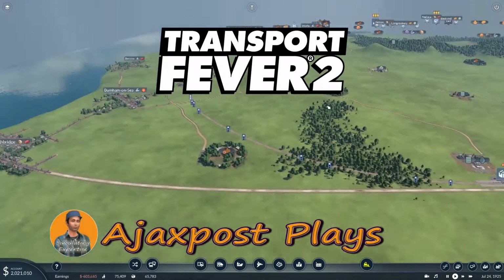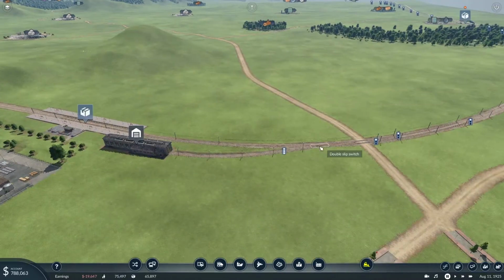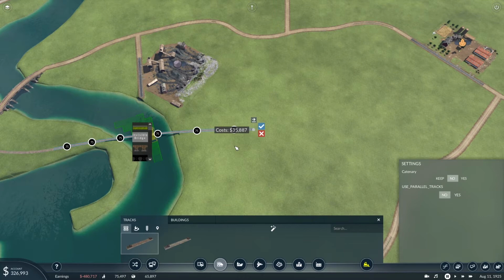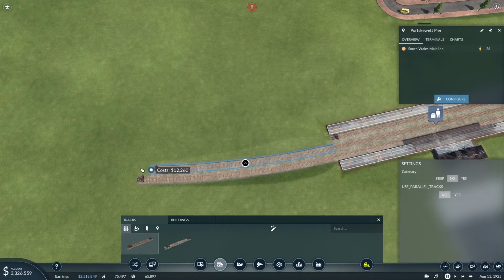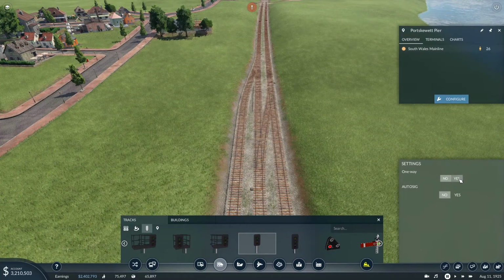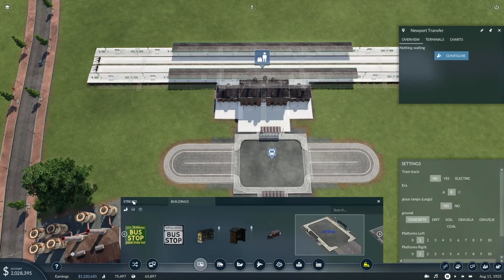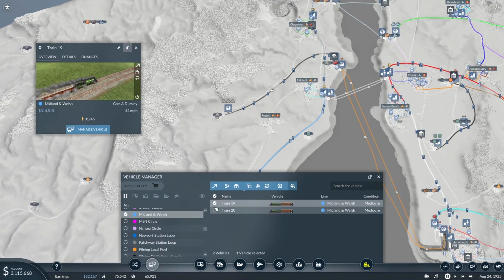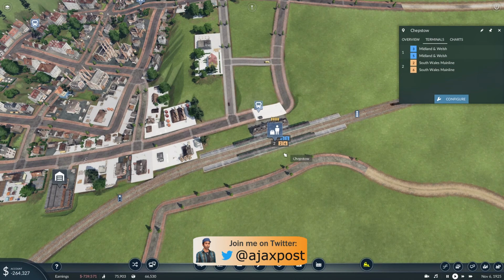Transport Fever 2 : Bristol - Deeper into Wales : Lets Play 2/13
Having spent quite some time on the English side of the channel I remember that I actually have routes over in Wales! Time to send our Midland - Welsh line down as far as it can go, to the metropolis that is Newport ... the one in South Wales, obvs. :)